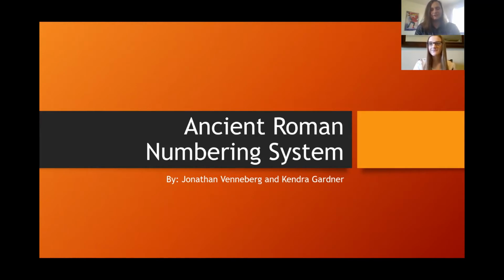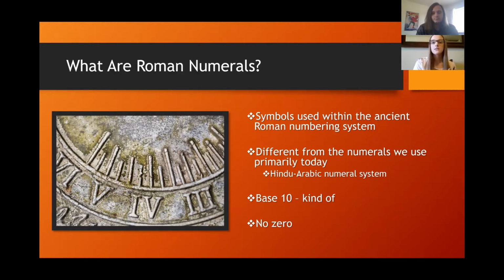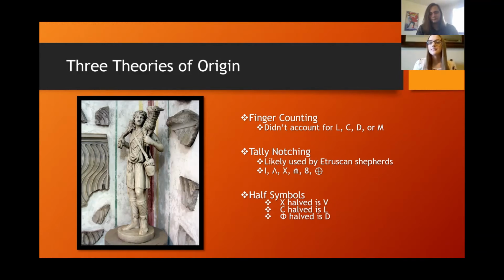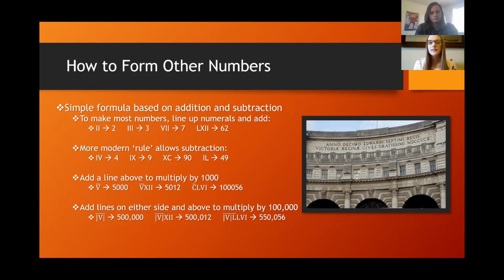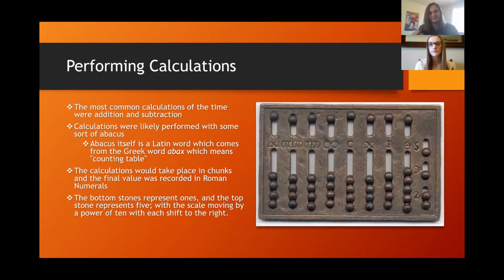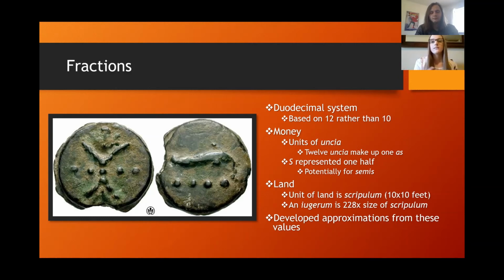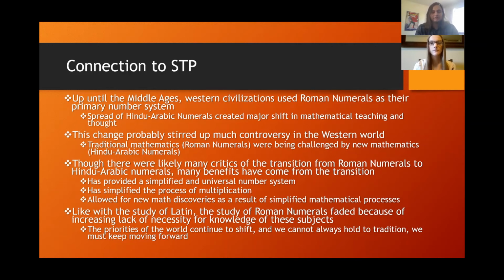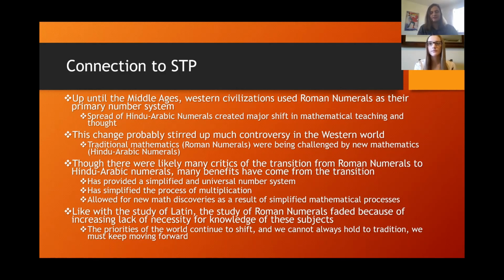Historical Presentation: Roman Numerals - By Jonathan and Kendra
Jonathan and Kendra go over the basics of Roman Numerals (Brief History, Overview, and Legacy).
I hope you guys learn something new from this video! Enjoy.